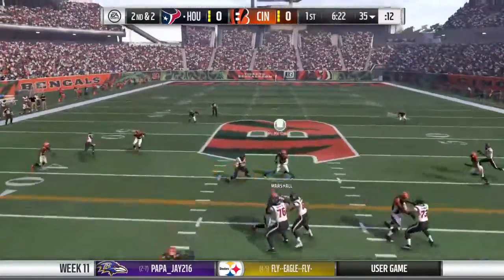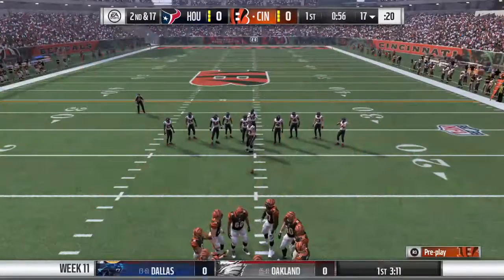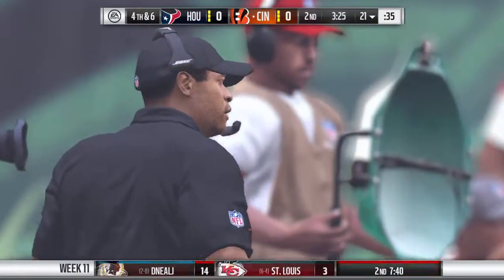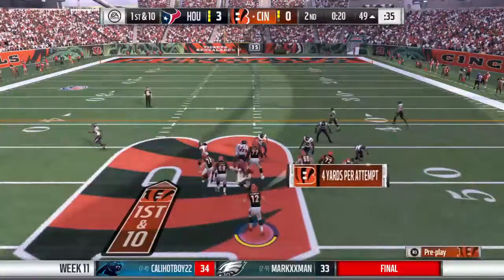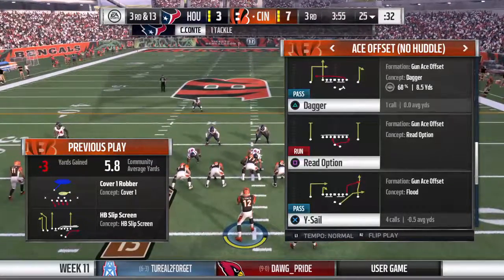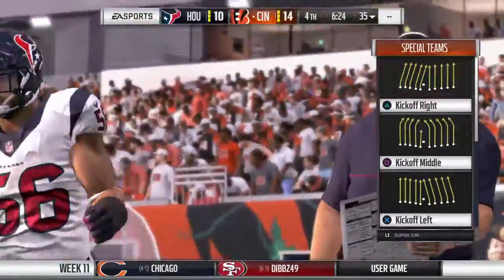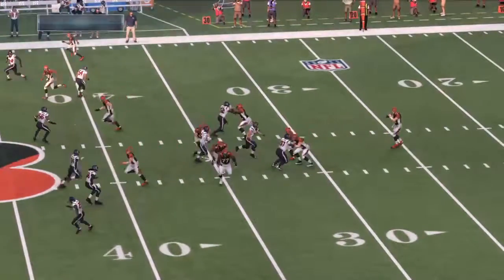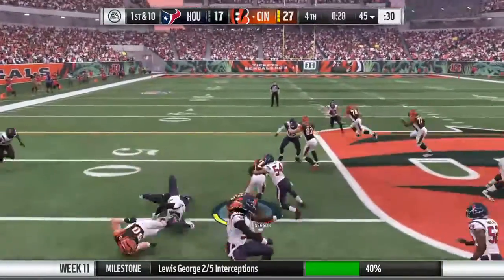TriggaMorris89's Live PS4 Broadcast